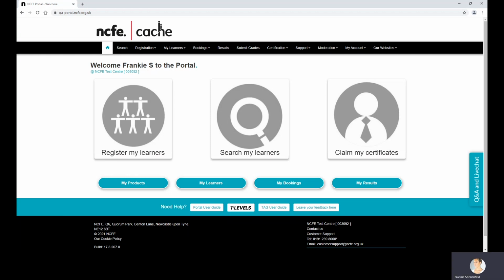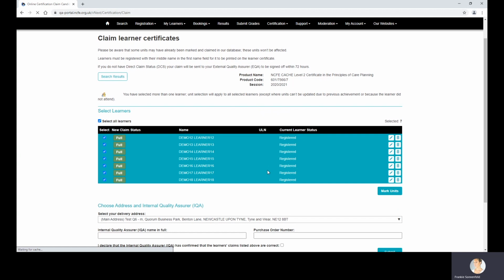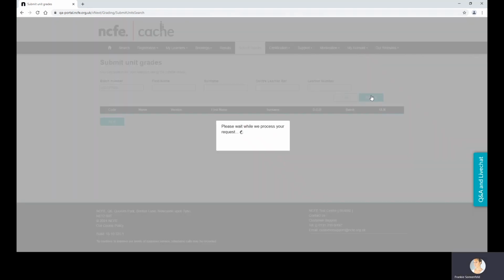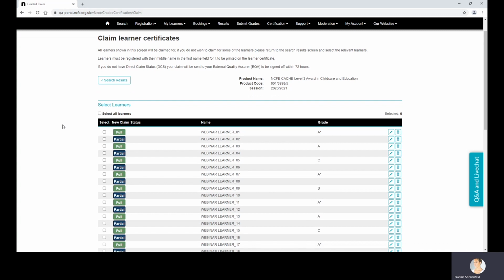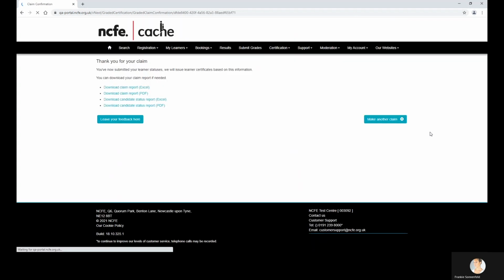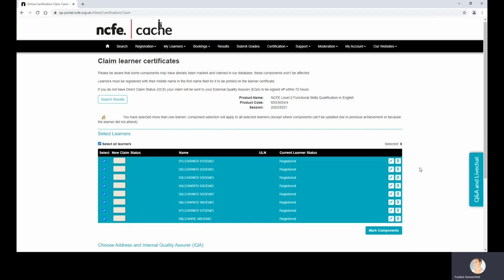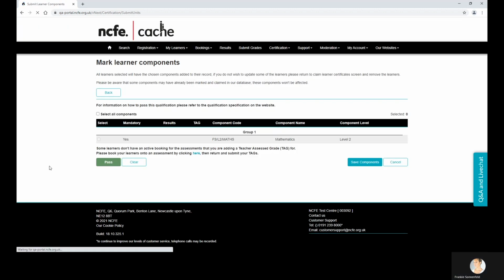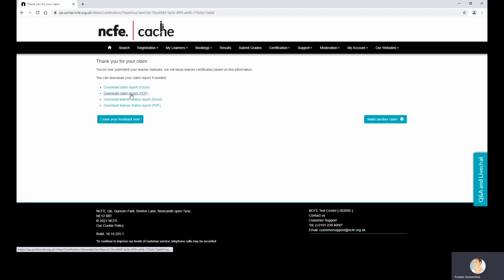How to use the NCFE Teacher Assessed Grade (TAG) portal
We have recorded a demonstration video to show you how to claim TAGs in the portal.

For further guidance about our approach to awarding for 2020-21, visit our dedicated Covid-19 response hub